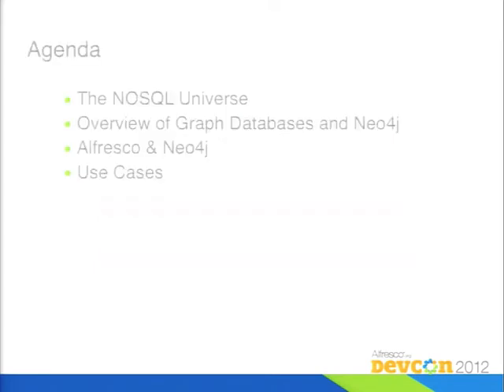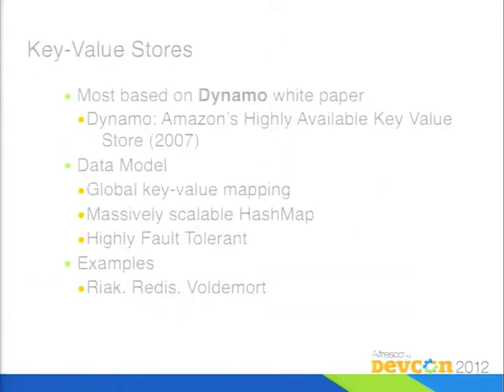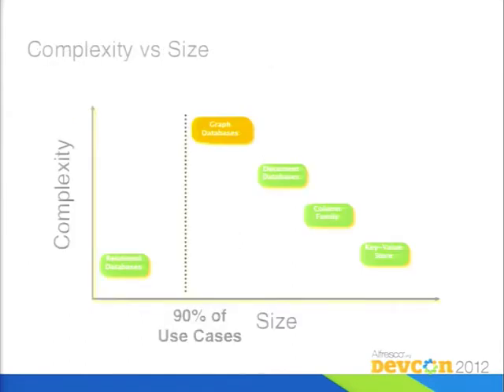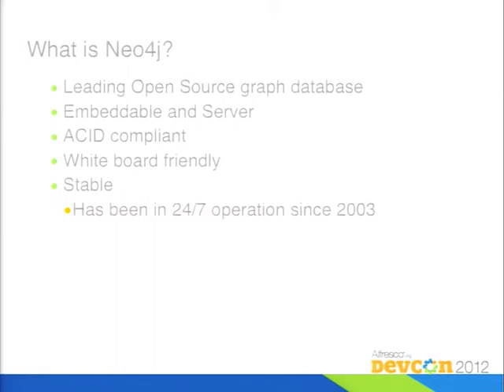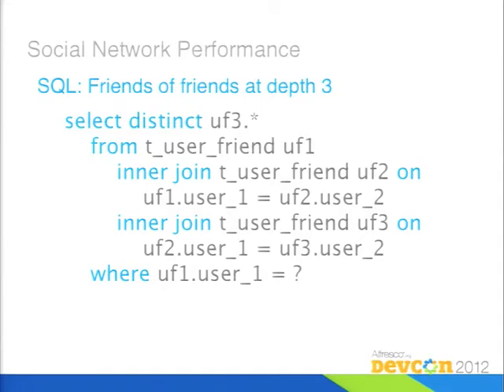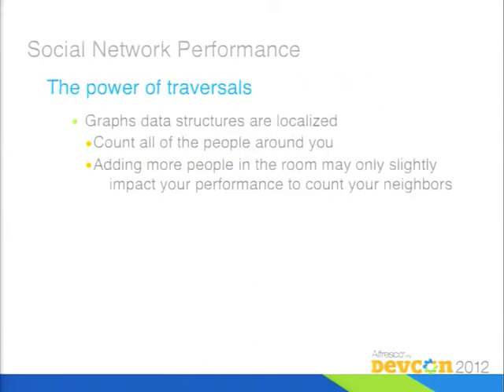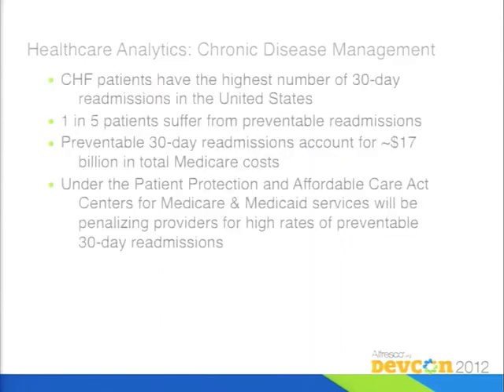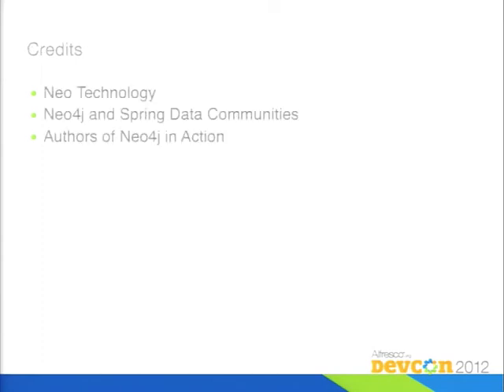DevCon 2012: Content Analytics: Gaining Insight from Your Content with NOSQL, Kyle Adams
In Alfresco we store lots of interconnected data. This includes documents, folders, sites, workflow processes, auditing data, and social data. As our repositories grow to large scales, there is a need to gain insight into these relationships in a performant manner and also a need to store this data in a semantically meaningful way. NOSQL and specifically Neo4j is well-suited to address these needs.

In this talk we'll dive into the following:
* An overview of the NOSQL universe
* An overview of Graph Databases and Neo4j
* How to consume Web Scripts using Spring's RestTemplate
* How to use Neo4j leveraging Spring Data
* Example use cases for Alfresco and Neo4j